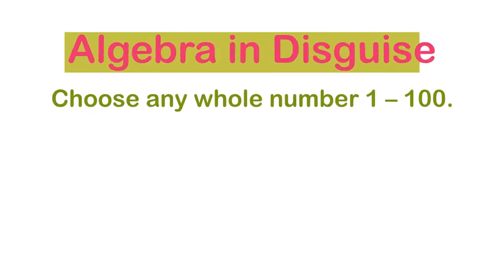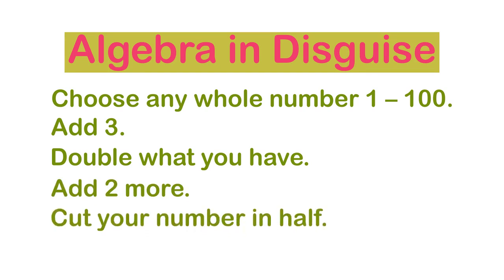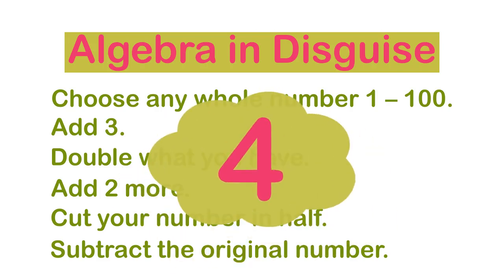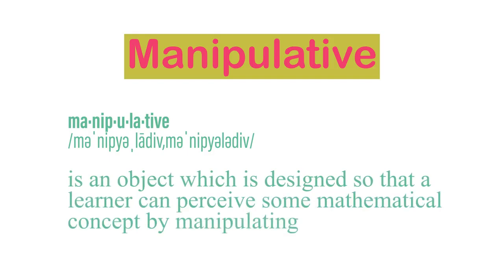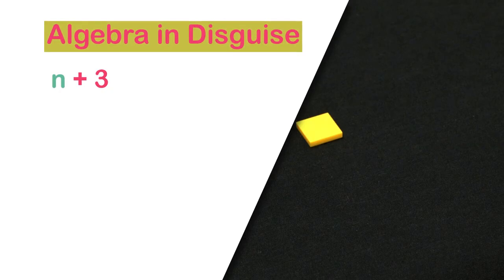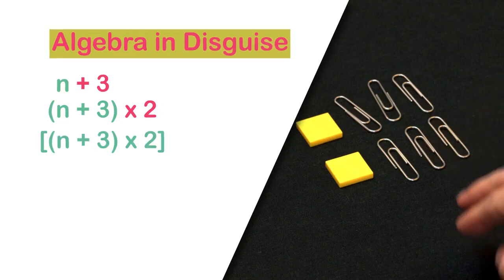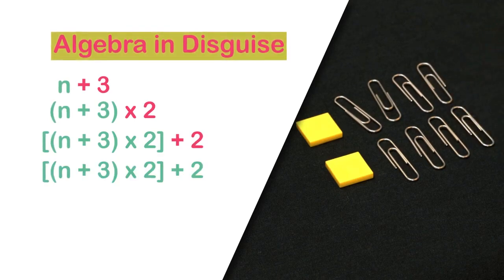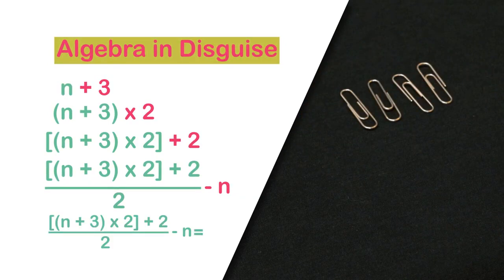Math Muscles: A Conversation with Brian Lack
Higher expectations help ensure that students develop the skills they need to be prepared to succeed in life after high school. Check out this video from Brian Lack, District K-8 Math Specialist, as he explains why it’s so important for students to able to “make sense of math, not just do it.”